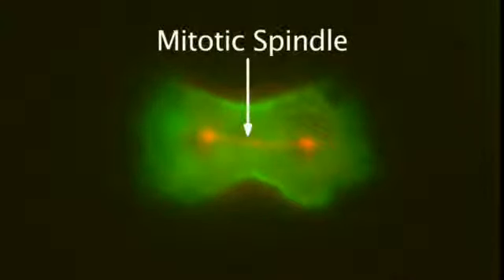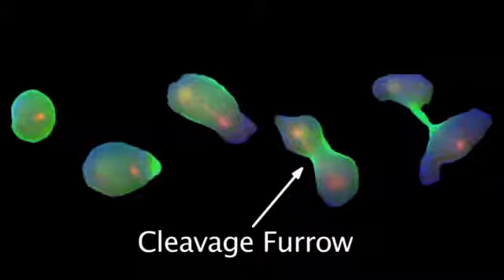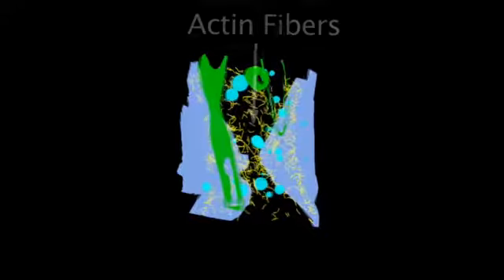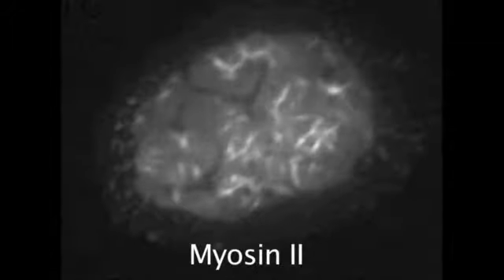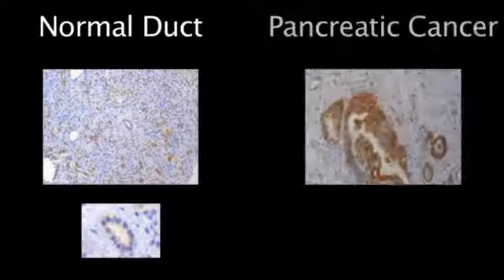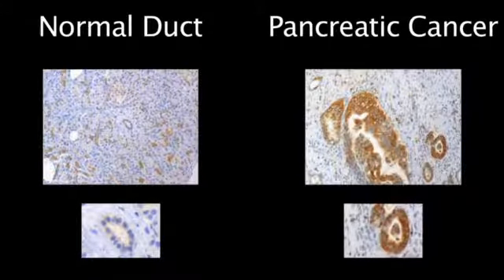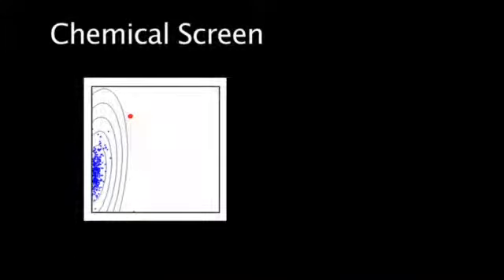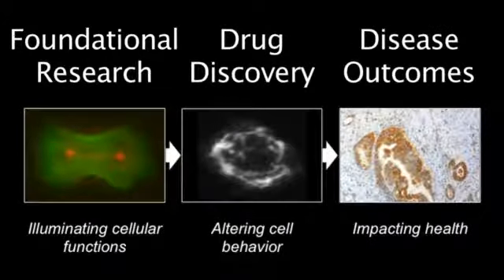ASCB Celldance 2015: “Shape Shifting Cells”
Douglas Robinson, Johns Hopkins University
For the American Society for Cell Biology (ASCB)